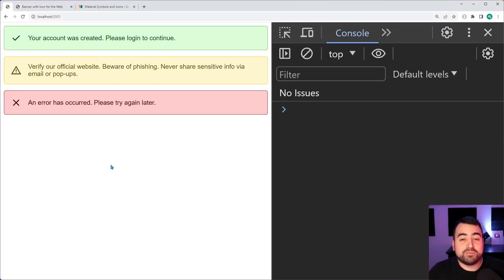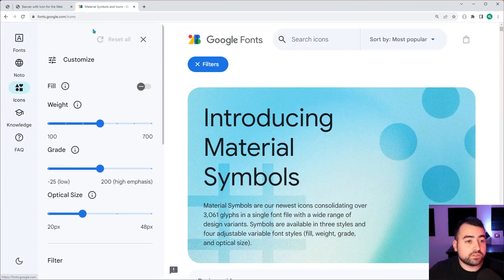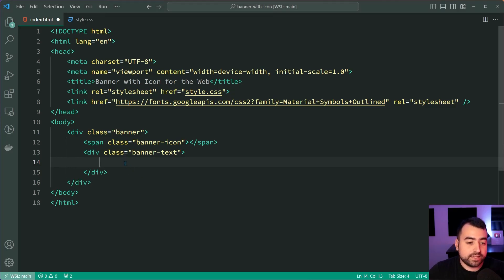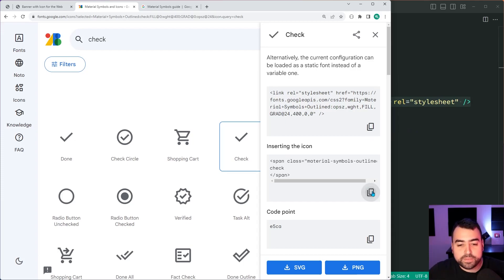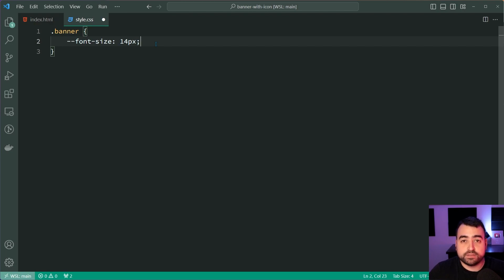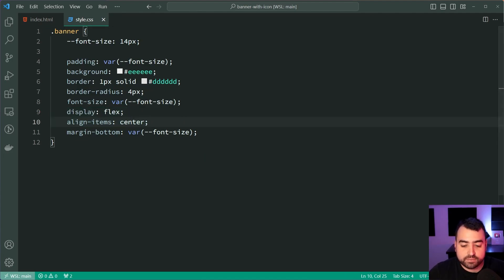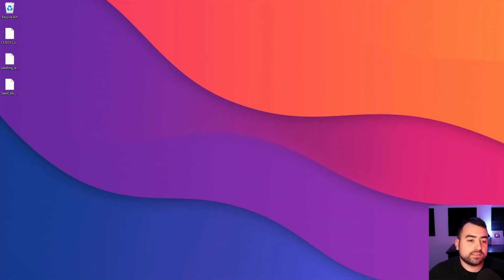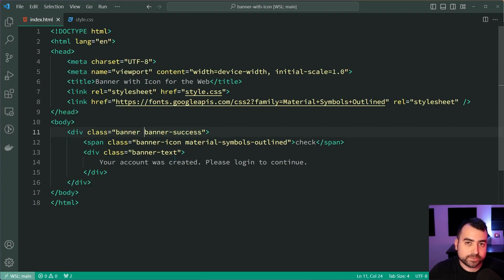How to Add Banners with Icons to Your Website - HTML & CSS Tutorial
Using HTML & CSS, it's really easy to create reusable banners for your website or project. These can be used practically anywhere on your web page and come in different colours depending on your use case! 🎨